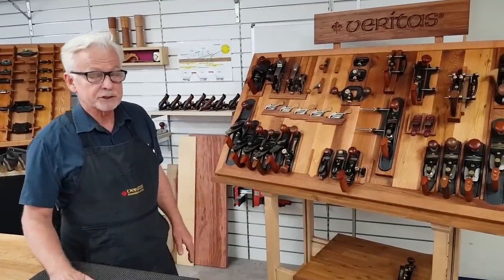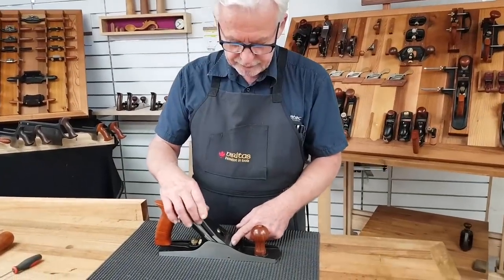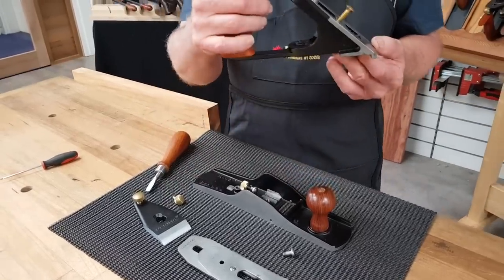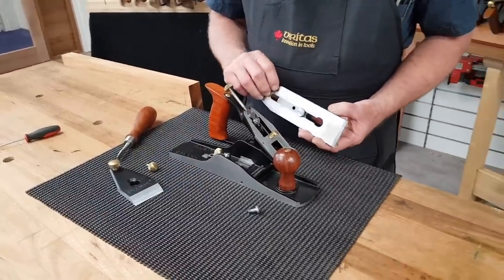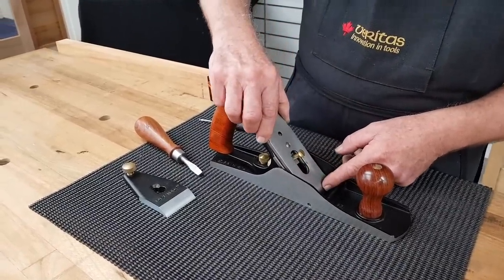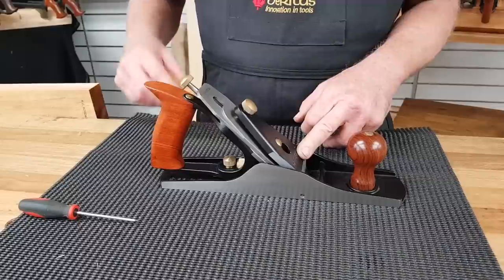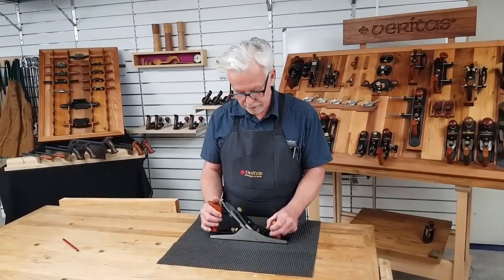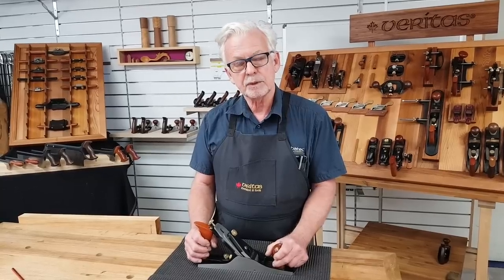Veritas Tools by Carbatec - Part 1 - Bench Planes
In this video series on Veritas Tools, Graeme Hunt from Cabatec HQ in Brisbane, QLD Australia discusses the range of bench planes available from Veritas, and the differences and features in each.

This series will focus on the range and use of these top of the line tools.